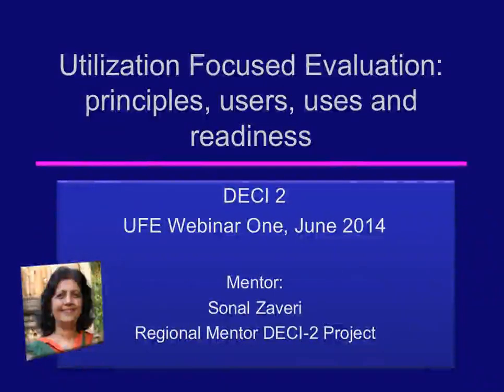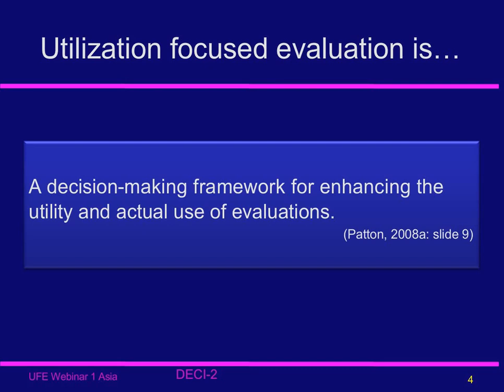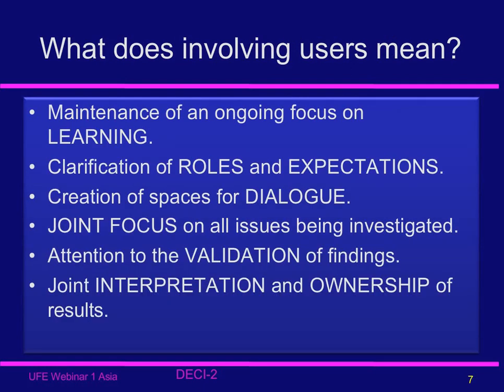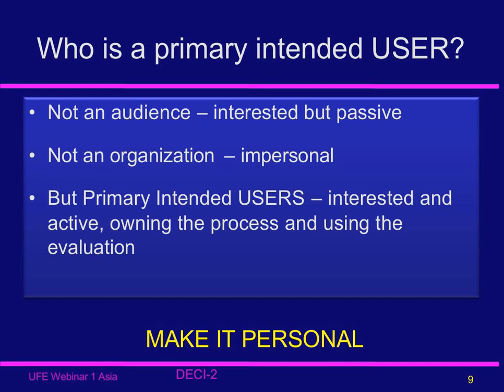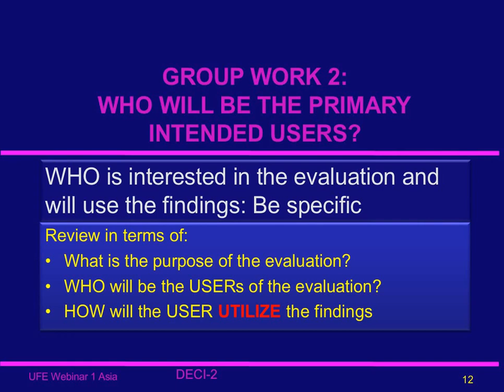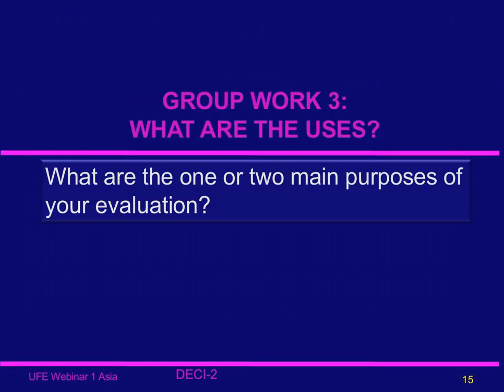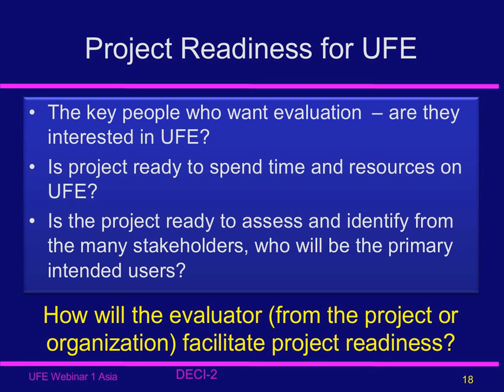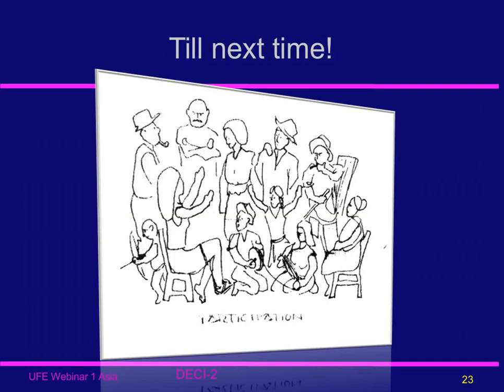Utilization-Focused Evaluation: Steps 1 through 3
This webinar describes how to cover steps 1, 2 and 3 of the Utilization-Focused Evaluation process.